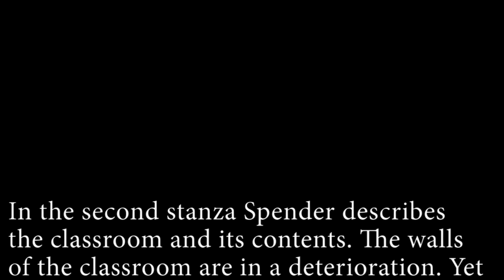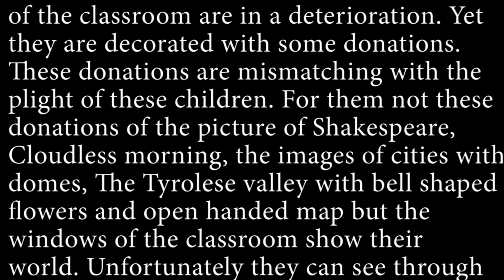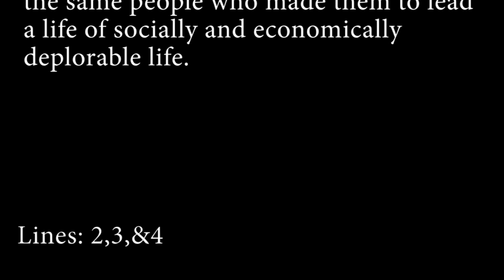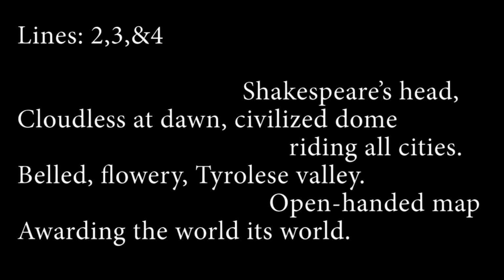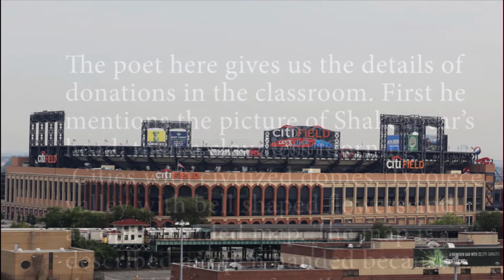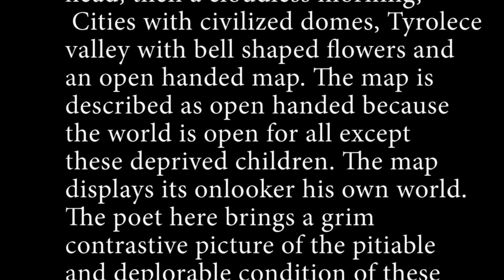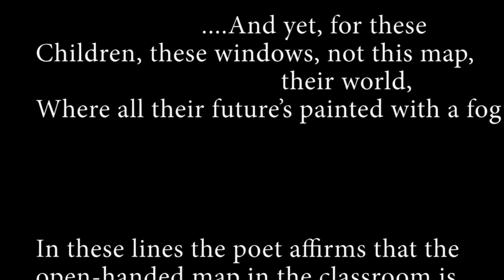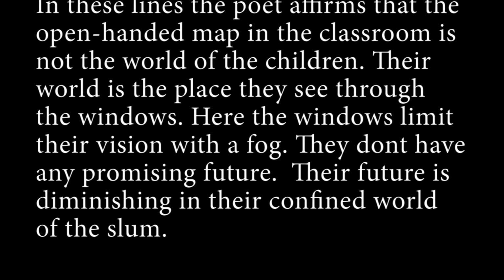AN ELEMENTARY SCHOOL CLASSROOM IN A SLUM || SECOND STANZA || EXPLANATION IN ENGLISH